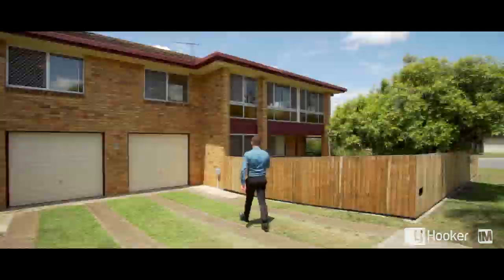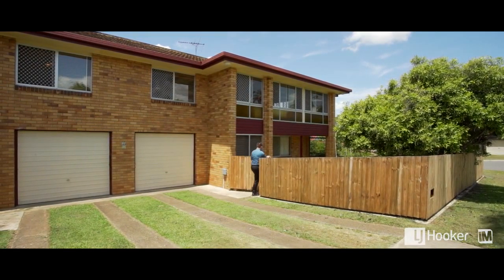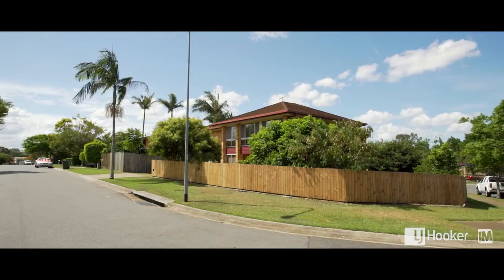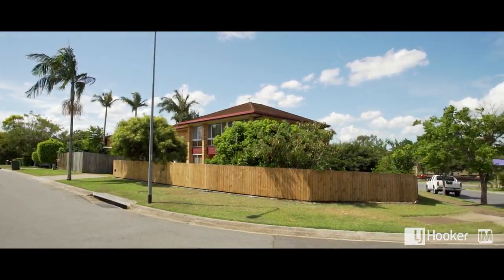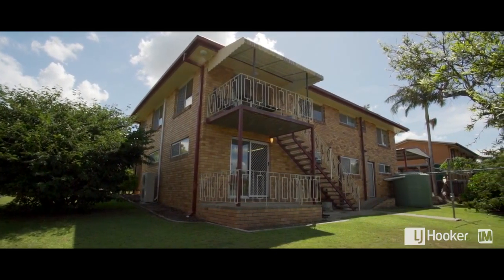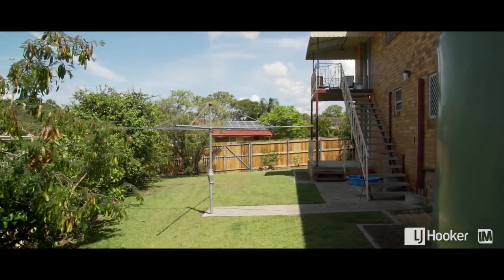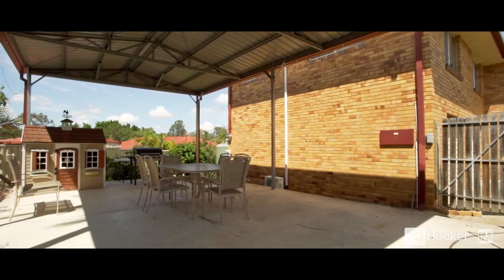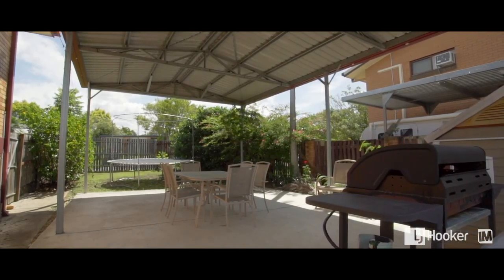22 Bangalow Street - LJ Hooker Algester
ALGESTER-22 Bangalow Street